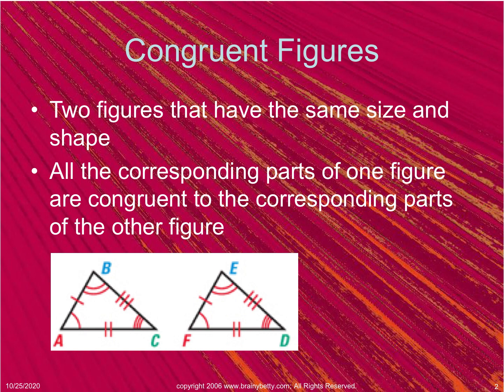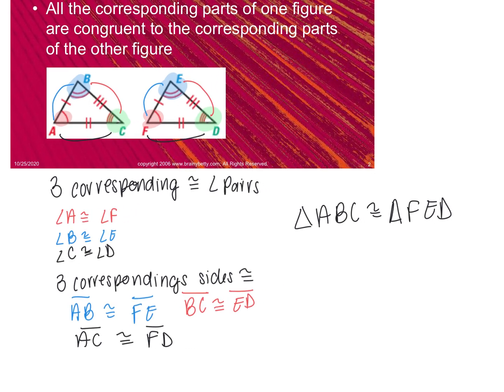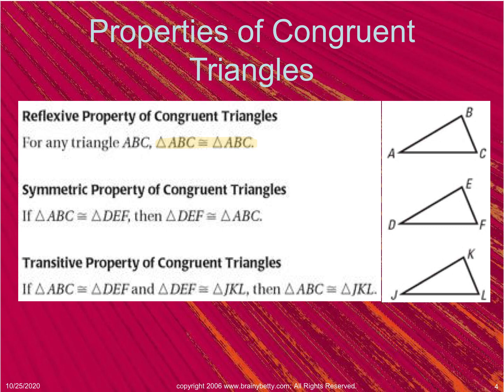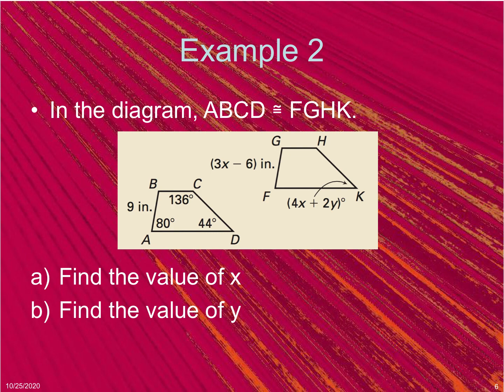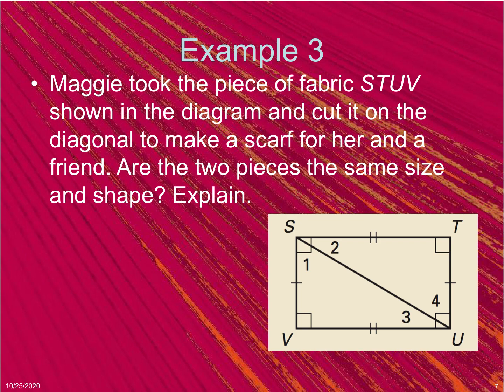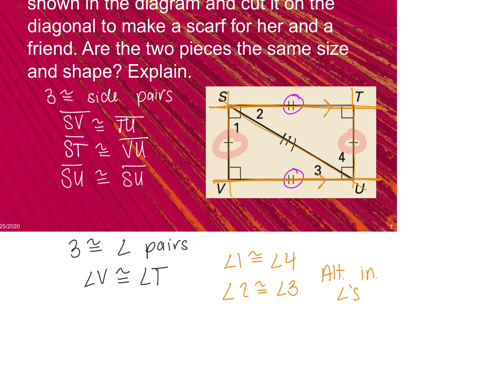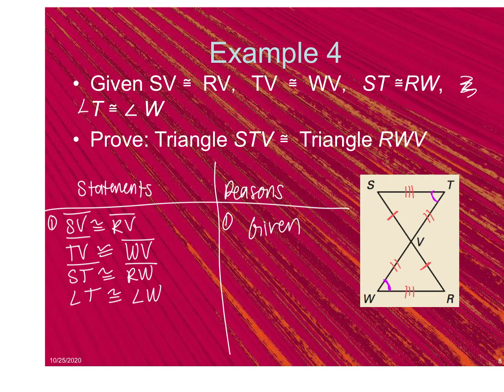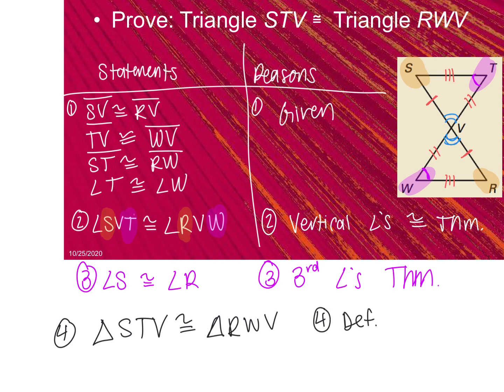Chung - Chapter 5 Lesson 2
00:00 5.2 Congruent Polygons
00:02 Congruent Figures
06:39 Third Angle Theorem
08:46 Properties of Congruent Triangles
09:38 Ex 1
13:22 Ex 2
17:04 Ex 3
23:13 Ex 4